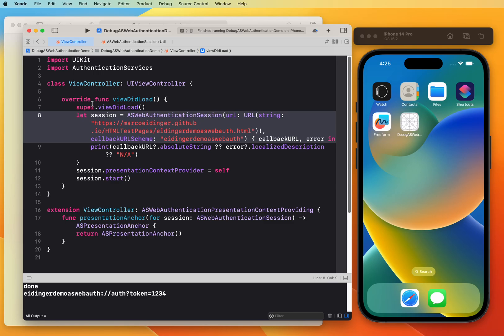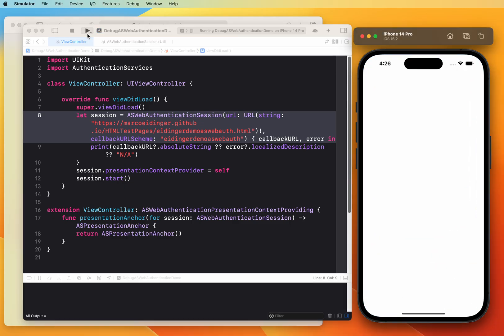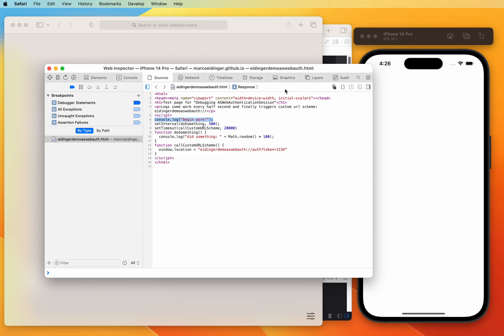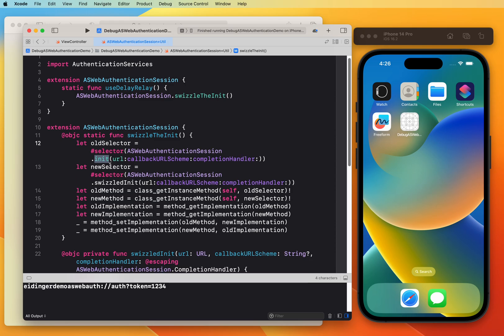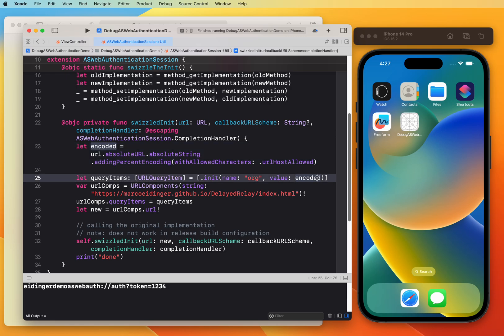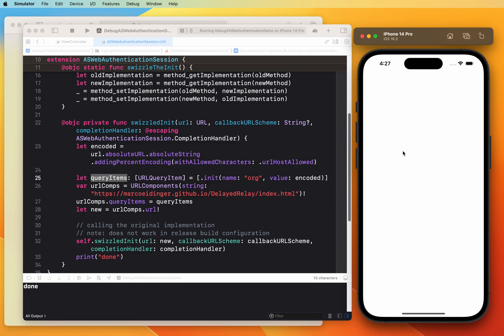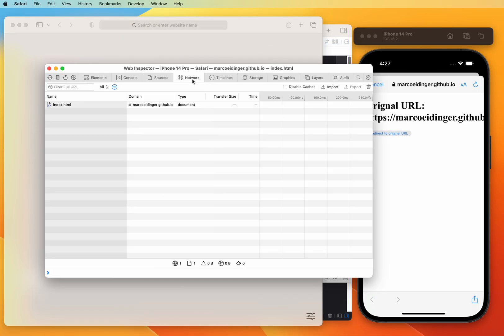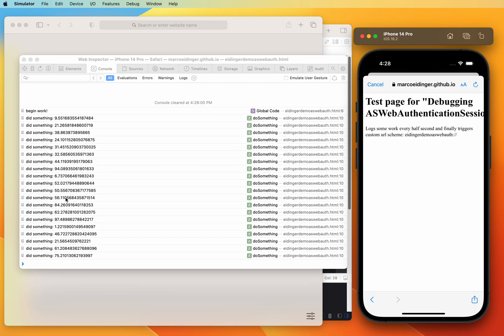Debugging ASWebAuthenticationSession - attach Safari Web Inspector before critical logic executes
I often run into the tricky situation that the web content executes critical code before I am able to manually attach the Safari Web Inspector. I came up with the following trick to workaround this issue. The best is that the solution can be used even if you use a library that determines the original URL and passes it to ASWebAuthenticationSession without you having programmatic access to ASWebAuthenticationSession